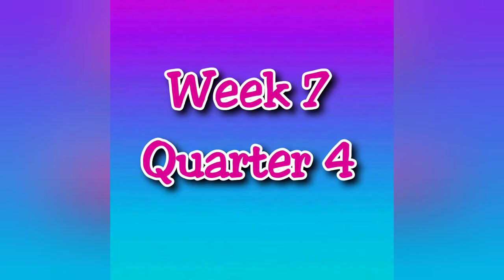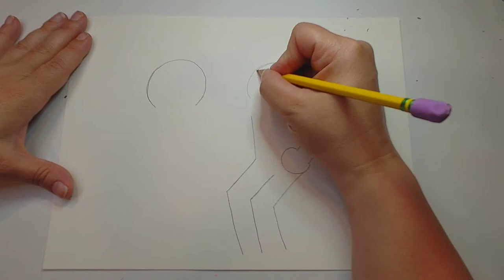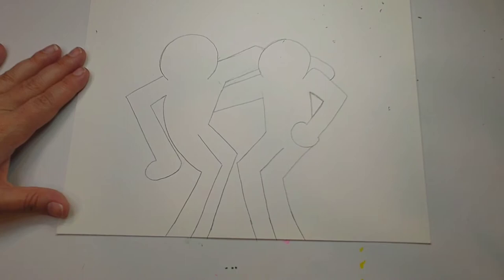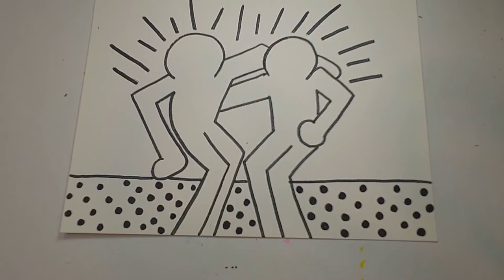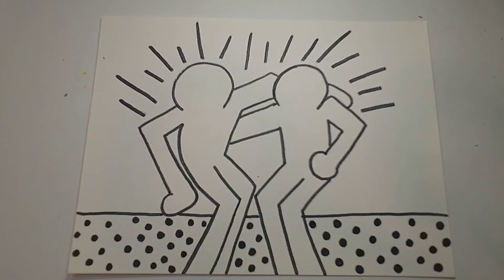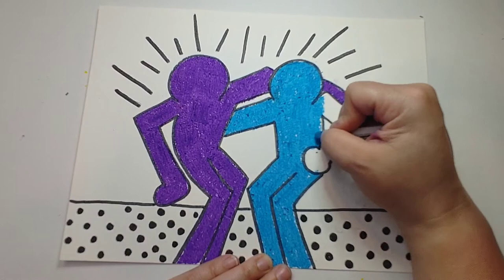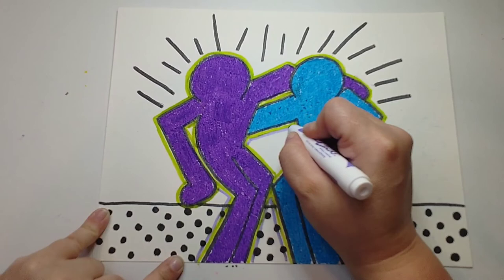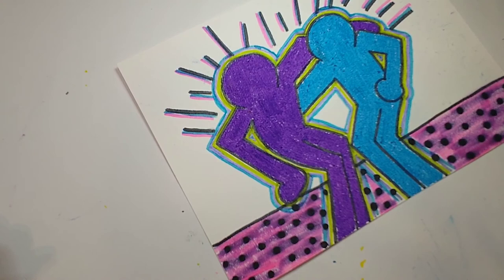Week 7 Quarter 4 Pop Art Keith Haring Kindergarten First and Second Grade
For my new comers, WELCOME! I hope to see your work below! Or you can msbeesarties on Instagram or tagged me in your finished work @MissBeesArtyParty on Instagram.